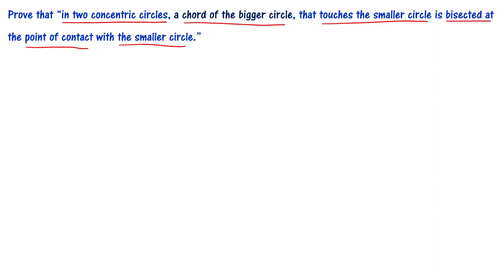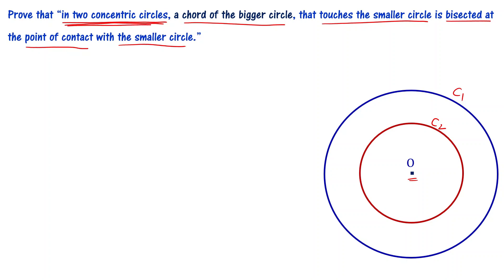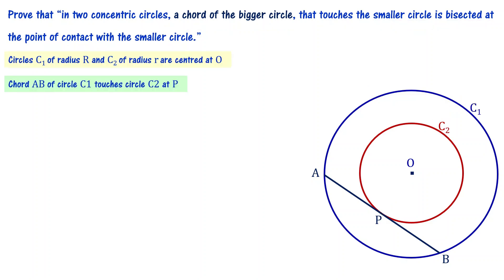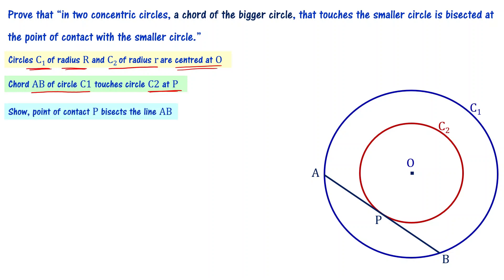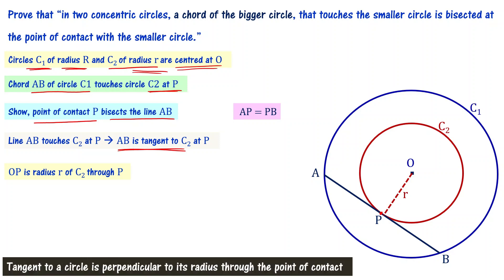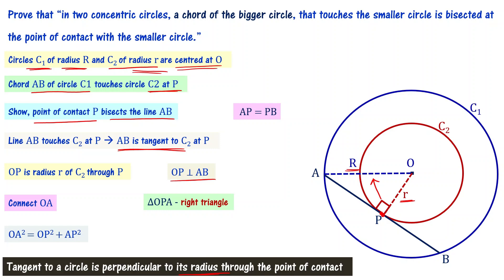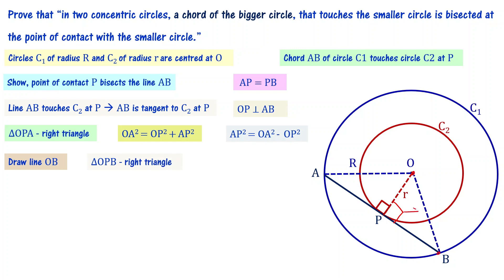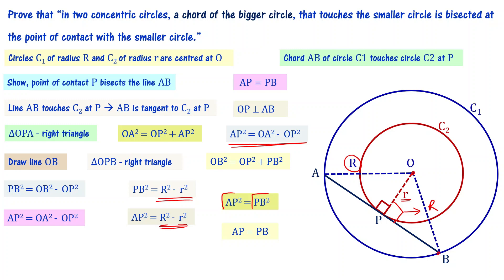Problem on Concentric Circles | Tangents & Secants to a Circle 10th Class AP TS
Important problems from class 10 tangents and secants to a circle chapter explained in telugu.

Prove that “in two concentric circles, a chord of the bigger circle, that touches the smaller circle is bisected at the point of contact with the smaller circle.”

We provide solutions to important problems from 10th class maths tangents and secants to a circle chapter so that you can understand the concepts better. Important questions based on previous year question papers of class 10 andhra, telangana public exams are discussed